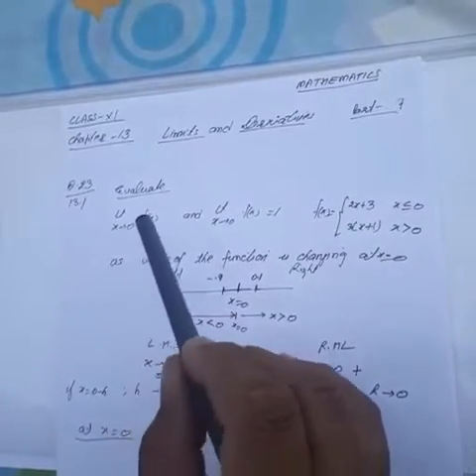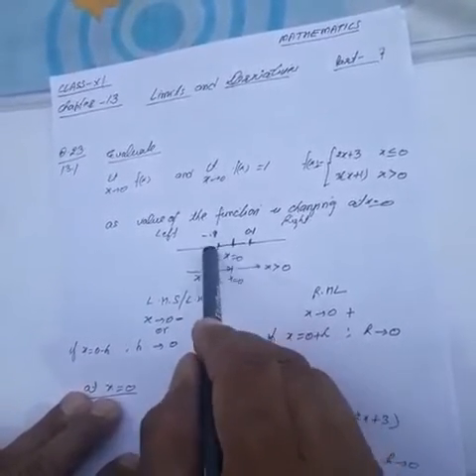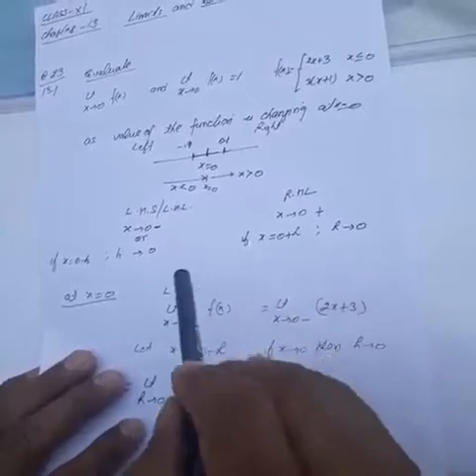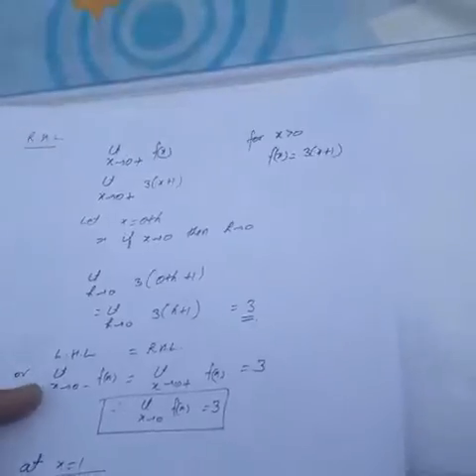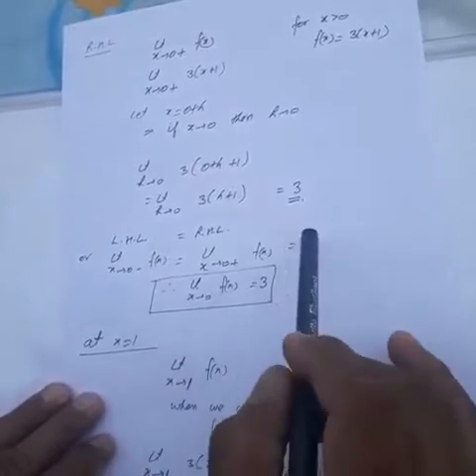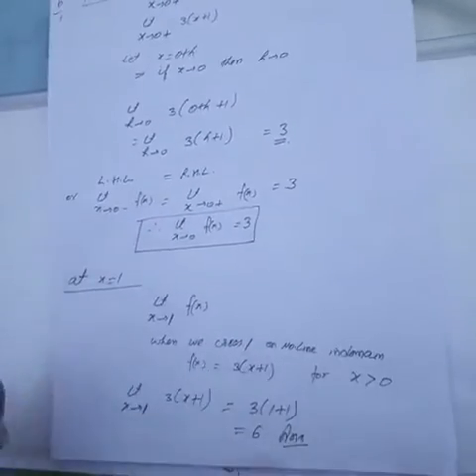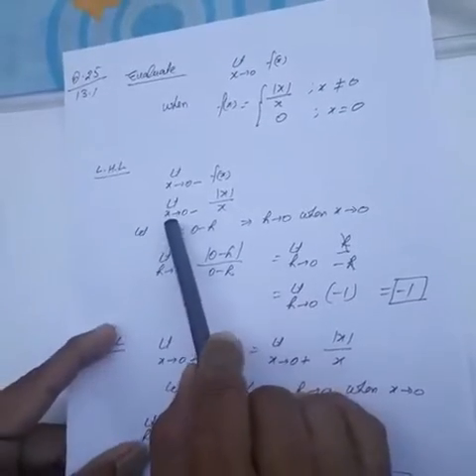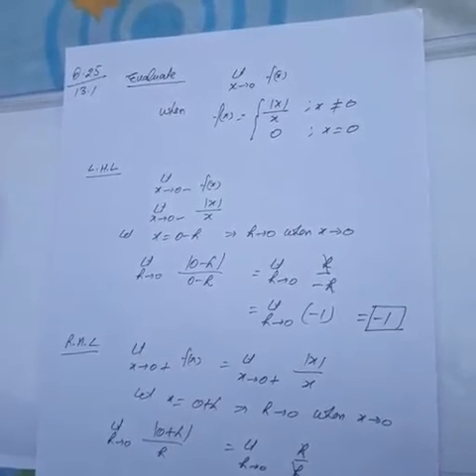Class 11th, Subject Maths, Chapter 13, Part 7